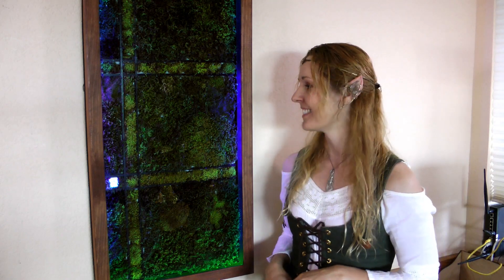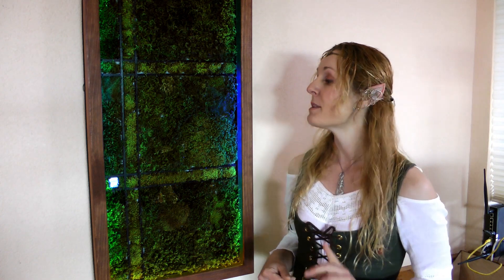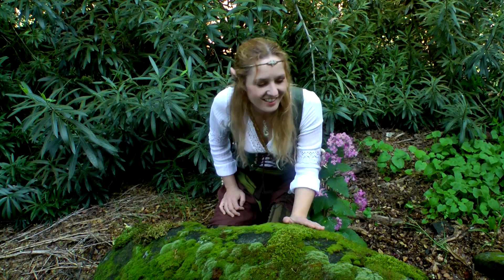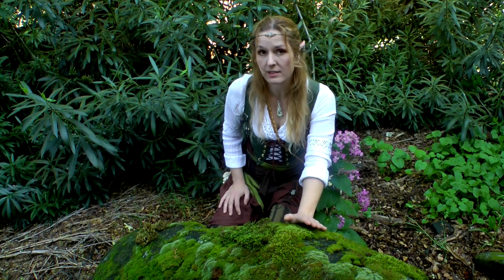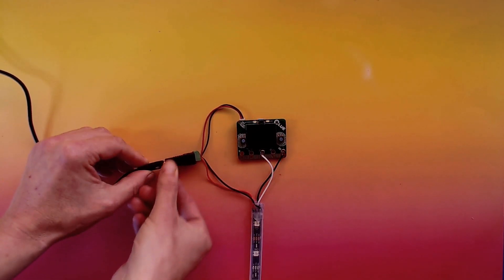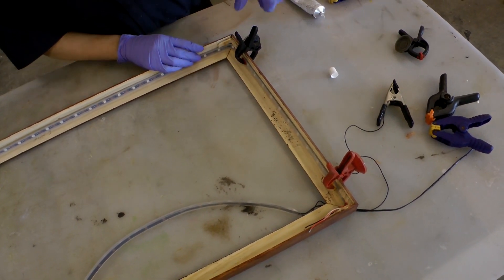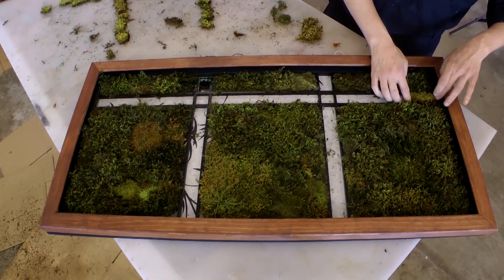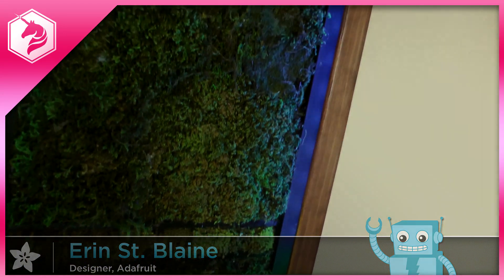Upcycled Vertical Moss Garden with LED Light Frame + Weather Data Visualizer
This is a tutorial for how to build a vertical garden with preserved moss: no watering required. The artwork is illuminated by a NeoPixel strip connected to a CLUE microcontroller, and the LED strip shows different colors based on weather data collected from the CLUE's onboard sensors. Show barometric data or temperature as animated, colored lights that illuminate your beautiful moss.